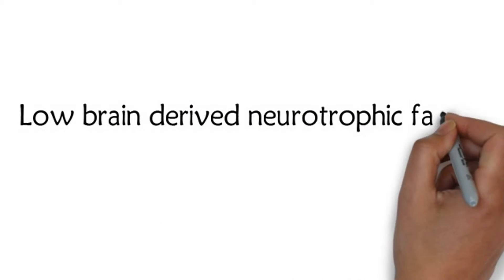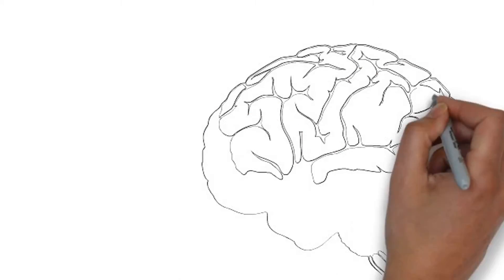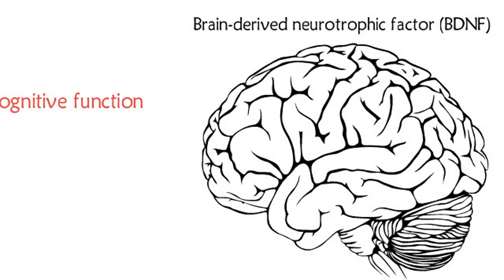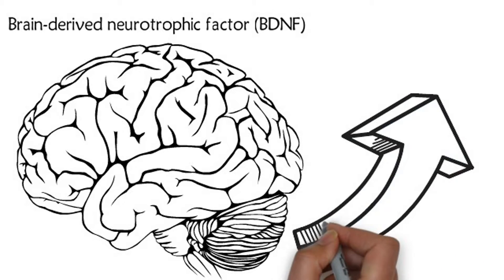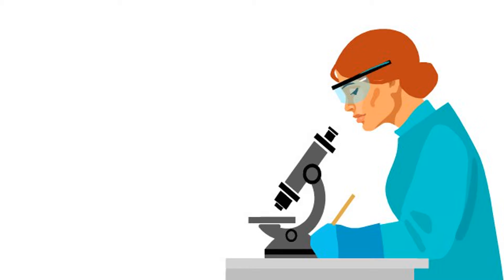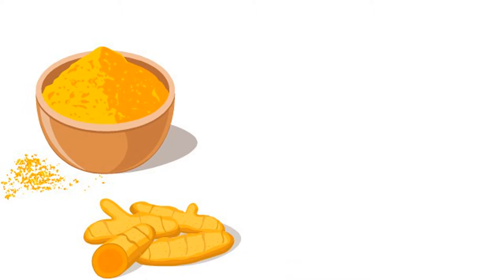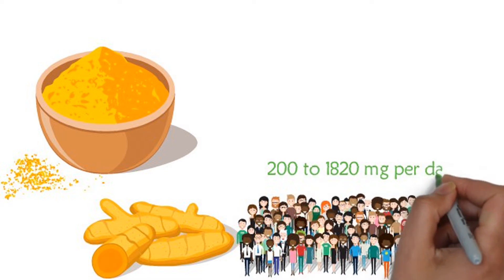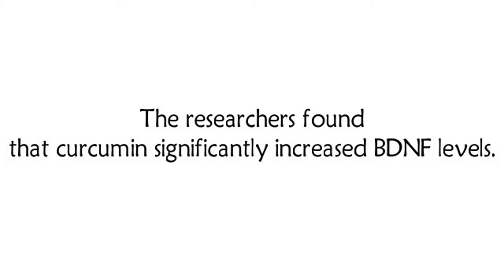How to increase brain derived neurotrophic factor (BDNF)?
Want to boost your brain's BDNF levels for sharper cognition? Studies show curcumin, a powerful compound in turmeric, can do just that. Research reveals doses between 200–1820 mg daily for 8-12 weeks increased BDNF levels. For best results, opt for a curcumin formula with enhanced absorption!

The reduction of brain-derived neurotrophic factor (BDNF) has been shown to affect cognitive
function, learning, and memory and also causes behavioral disorders.
There are however several ways to increase BDNF.
The following research reviewed several studies which investigated the effect of curcumin on
BDNF (Sarraf P, et.al., 2019).
The supplemented dose of curcumin the participants took ranged from 200 to 1820 mg per day,
and the studies lasted from 8 to 12 weeks,
The researchers found that curcumin significantly increased BDNF levels.
Curcumin is not well absorbed unless it has been manufactured to improve absorption. In this
research the dose varied quite a bit in the different studies which were included.
If you take a curcumin formula shown to be better absorbed, you don’t have to take a very high
dose. It is for that reason a very easy way to increase BDNF levels.